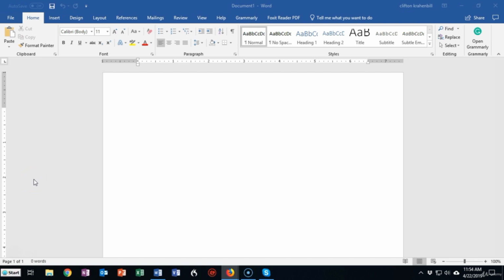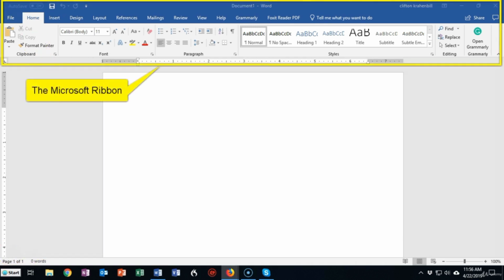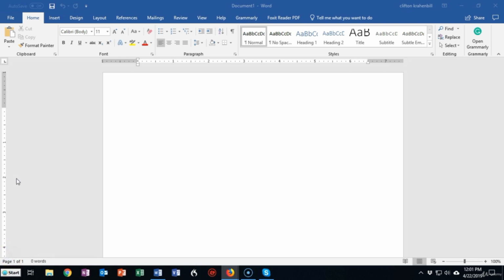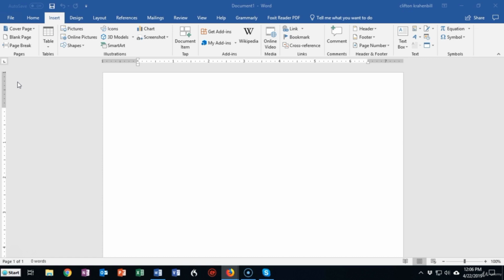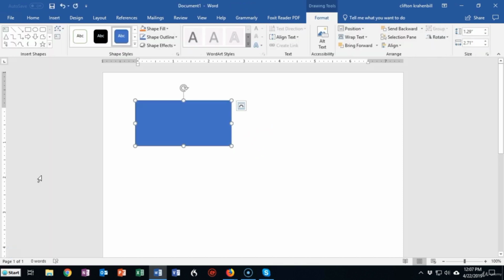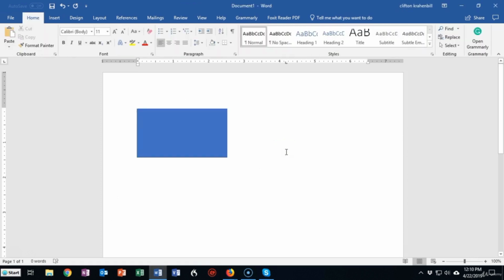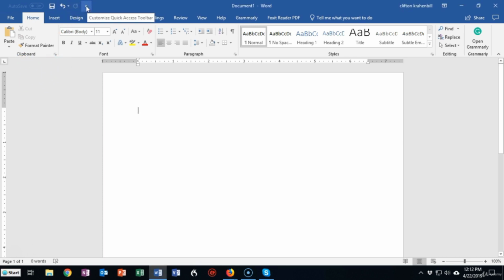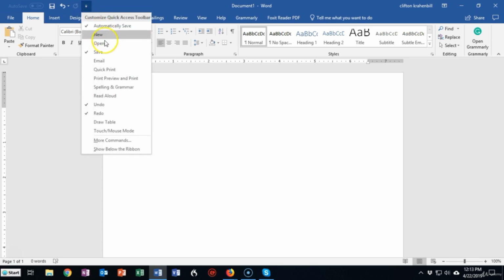November 17, 2022